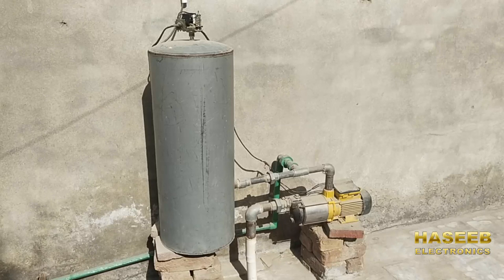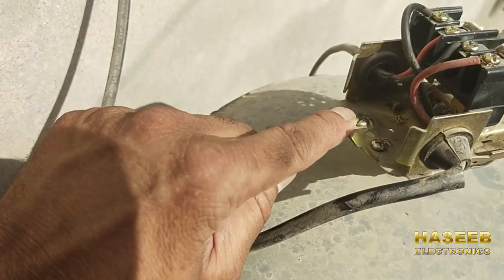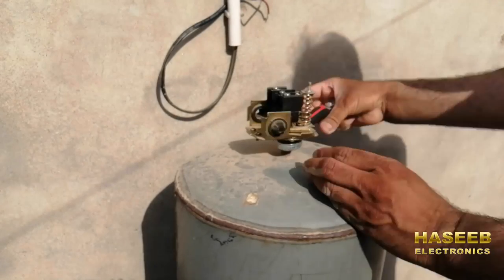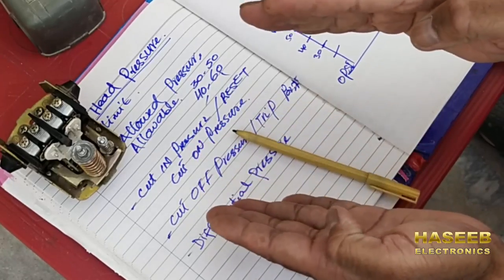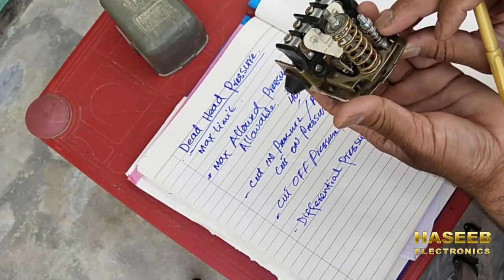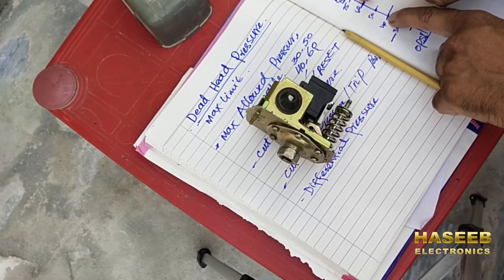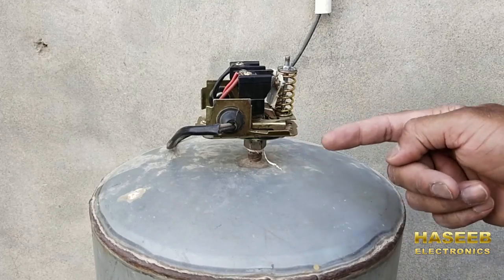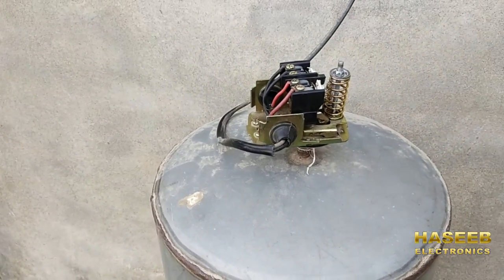[378] How To Adjust Pressure Switch / How to Install Pressure Switch on Water Pump / Construction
in this video i demonstrated how to adjust Pressure Switch / How to Install Pressure Switch on well / Water Pump / Construction / Adjust. i discussed
1. Construction of pressure switch & how it works
2. How to Install pressure switch on well / water pump
3. how to adjust pressure switch
4. What is dead head pressure of a water pump
5. what is cut off / trip point pressure and how to set cut off / trip point pressure
6.. what is cut-in / cut-on/ reset pressure  and how to set cut-in / cut-on/ reset pressure
7. what is maximum allowable pressure and how to set maximum allowable pressure
8. what is differential pressure and how to set differential pressure setting
9. how to set baseline pressure / minimum pressure / working pressure
10. fault in diaphragm pressure switch and how to repair it
11. leakage or seepage in pressurized air and switch installation
12 wiring connection of water pump pressure switch